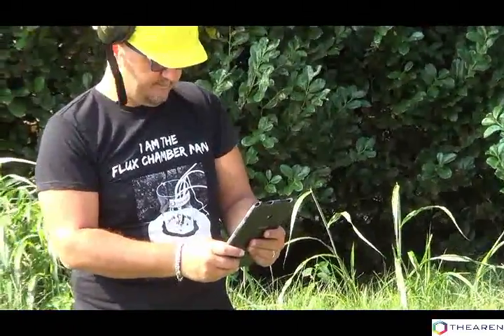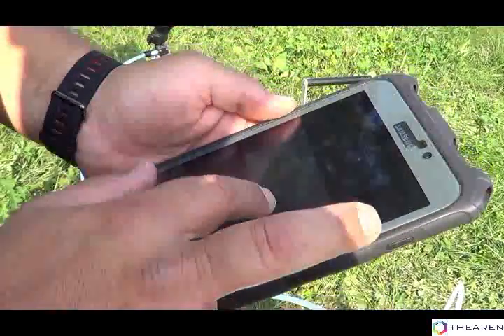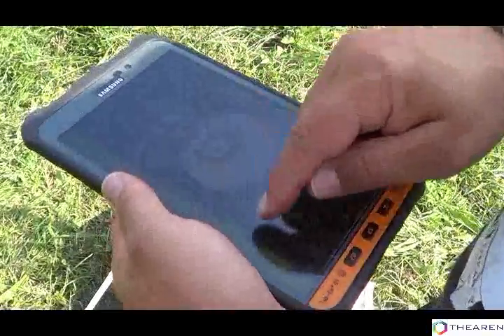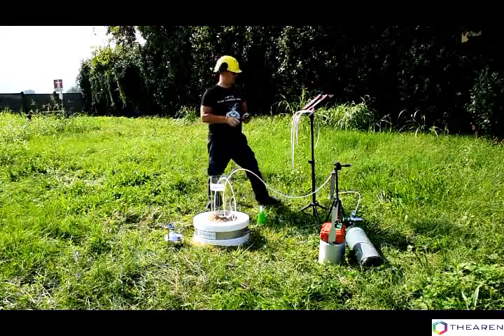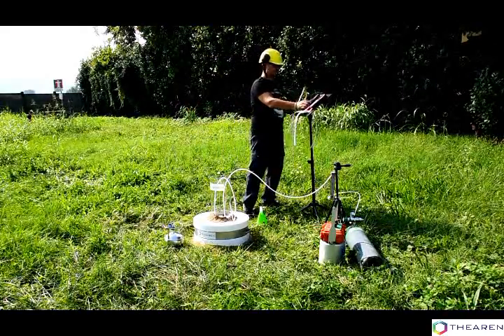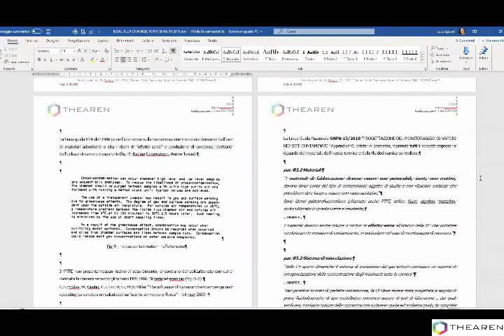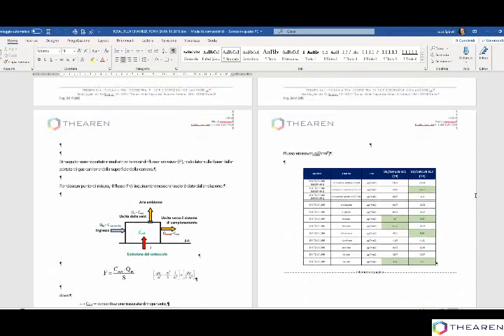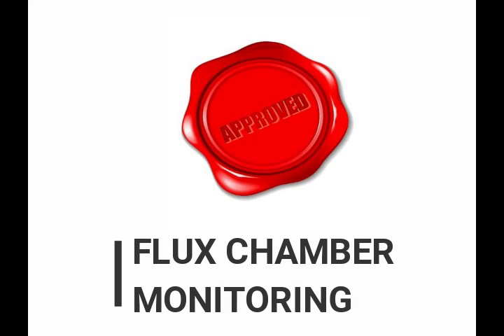THEAREN FLUX CHAMBER